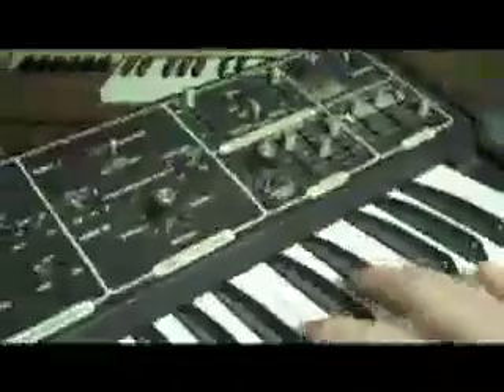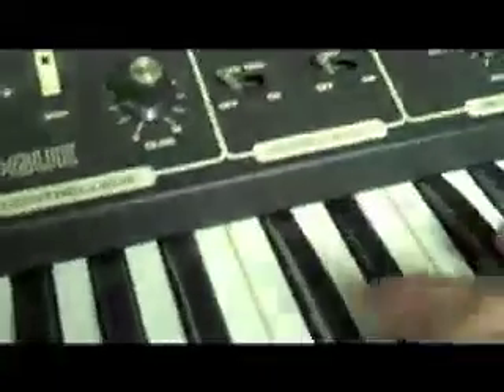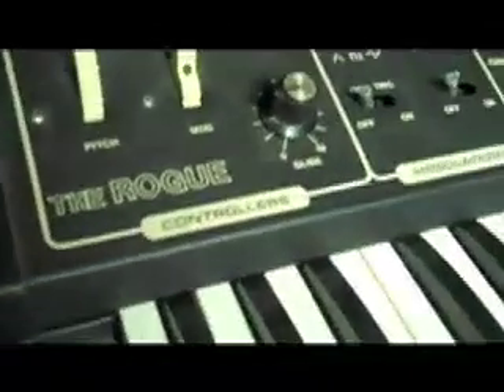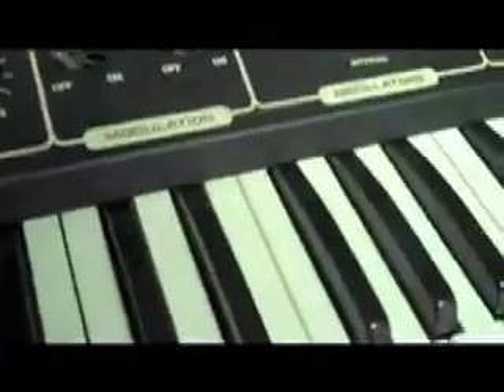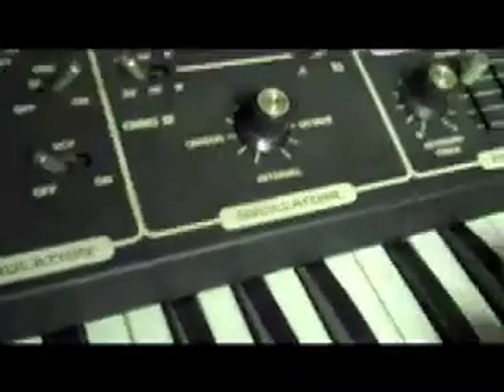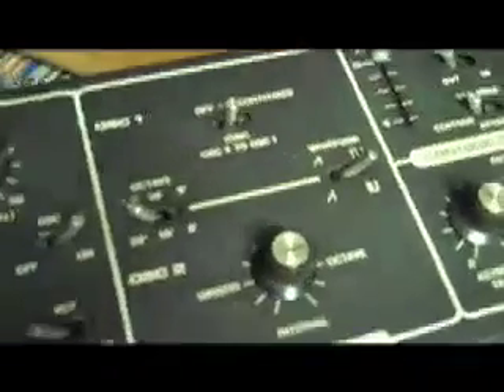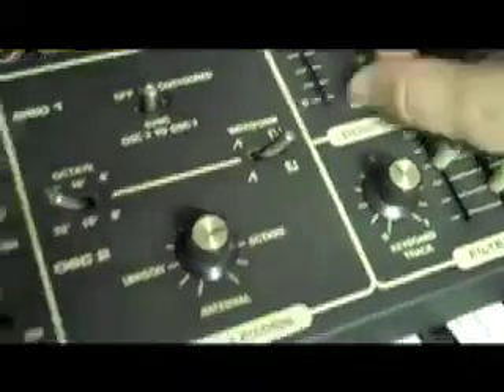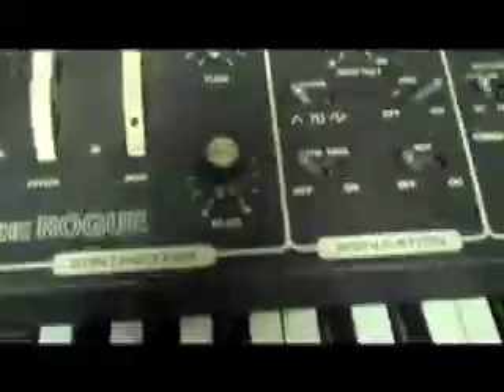Moog Rogue as is - issues explained BASS STILL FAT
MY current Moog Rogue, that I may sale as is, or if I don't, at some point get it fixed to be MORE usable.  I can cut tracks with it, but it's very limiting because I have had to use the volume knob to fade up and down on the lines I do, because in keyed mode there is some noise because of the issues I'm having with this, that are explained as well as I can in this video.